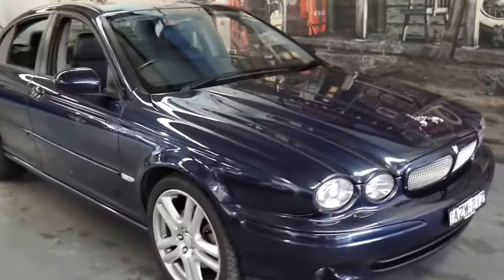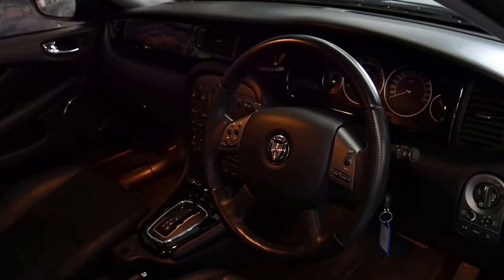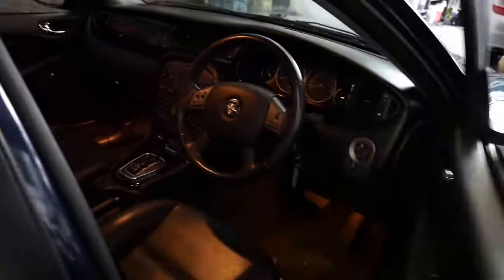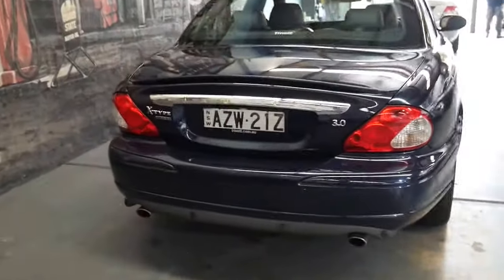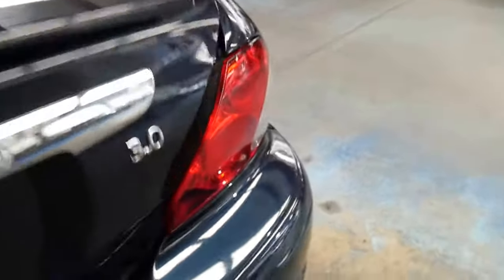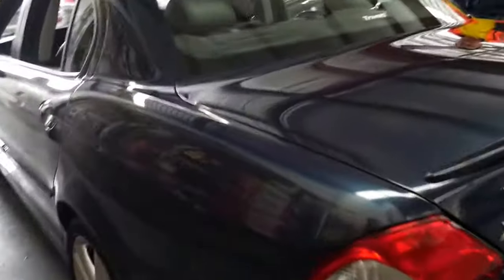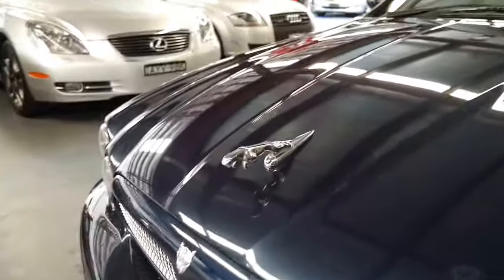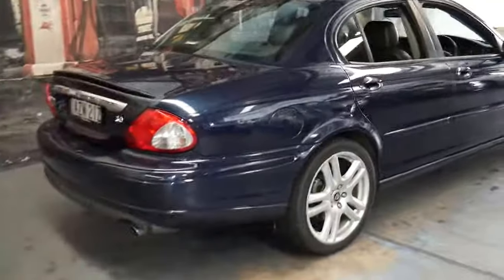2007 Jaguar X-Type 3.0 AWD mint condition